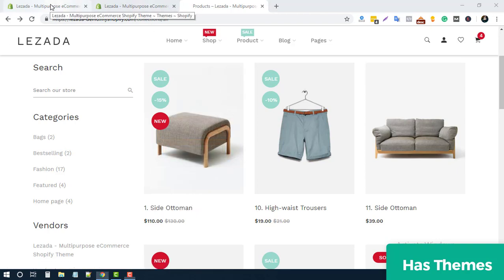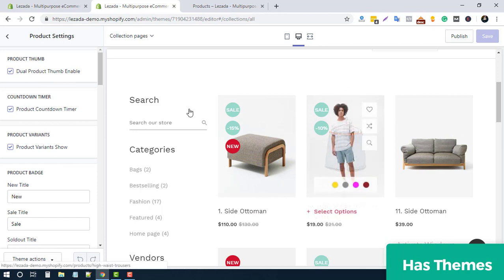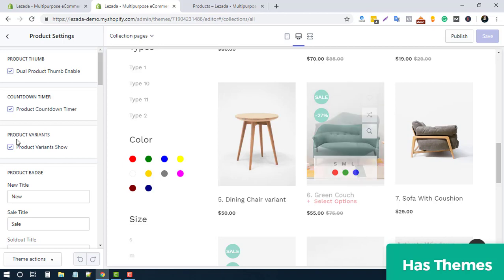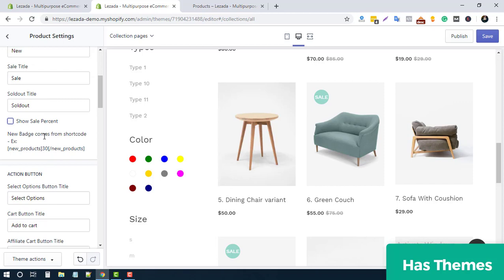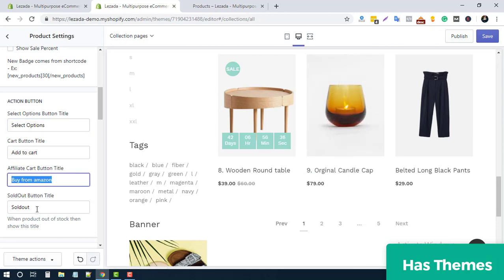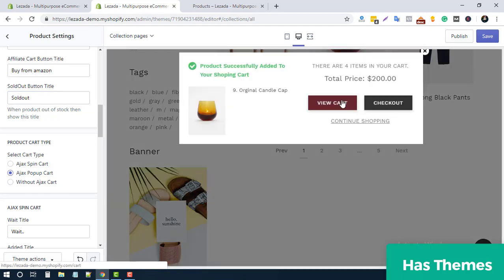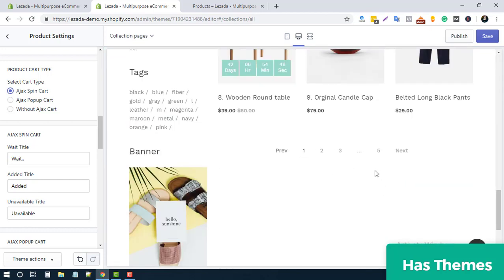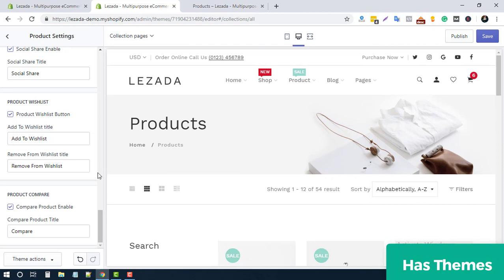Product Display Setting in a Shopify Theme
We provide huge options in our theme so that our customer can easily modify the theme based on their requirements.